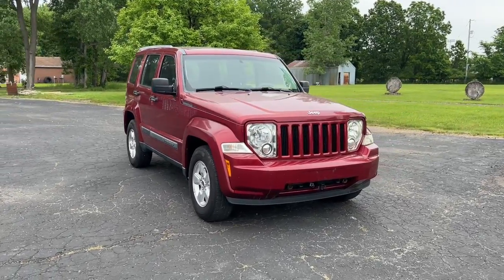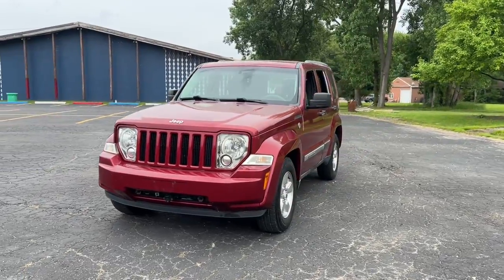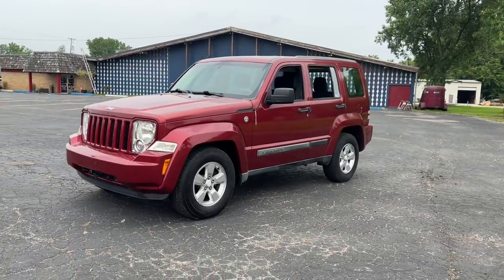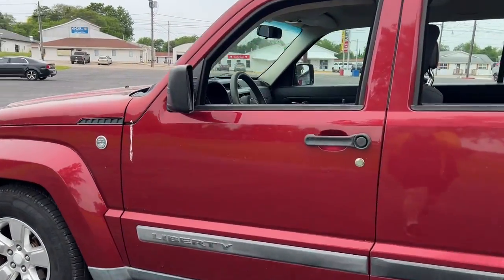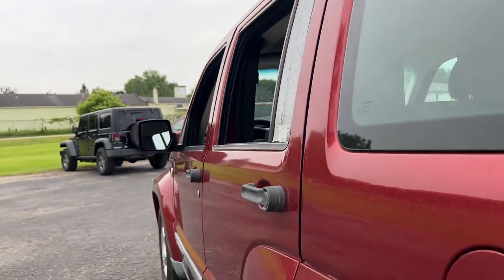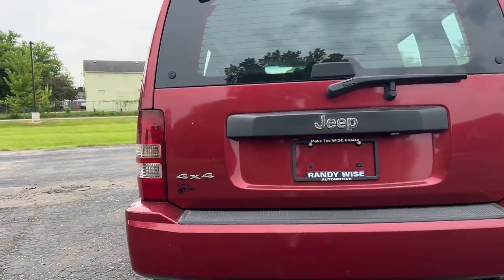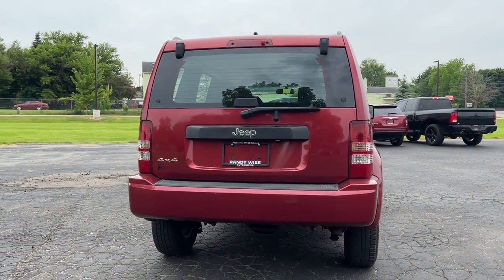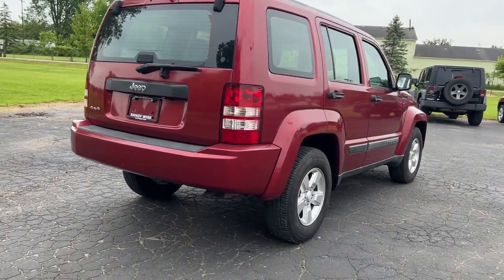2012 Jeep Liberty Durand, Swartz Creek, Gaines, Flint Twp., Flushing DX1889J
Deep Cherry Red Crystal Pearlcoat Used 2012 Jeep Liberty available in 902 N. Saginaw Street, Durand, Michigan at Randy Wise CDJR Durand. Servicing the Durand, Swartz Creek, Gaines, Flint Twp., Flushing, MI area.

2012 Jeep Liberty Sport - Stock#: DX1889J - VIN#: 1C4PJMAK3CW100386

Odometer is 41795 miles BELOW market average!! 3 DAY EXCHANGE POLICY!! 2012 Jeep Liberty Sport PowerTech 3.7L V6 4WD Deep Cherry Red Crystal Pearlcoat Air Conditioning Front Bucket Seats 16 Aluminum Wheels AM/FM radio: SIRIUS Audio Jack Input for Mobile Devices Heated door mirrors Power windows Remote keyless entry Speed control Split folding rear seat ABS brakes Tilt steering wheel Dual front impact airbags Electronic Stability Control Traction control.brbrREASONS YOU SHOULD MAKE THE WISE CHOICE: 1) A+ rating with the Better Business Bureau 2) We recondition ALL vehicles to Certified Standards 3) We WILL show you the CARFAX 4) We have LIVE MARKET PRICING 5) Our prices are the SAME on the lot as they are on the Internet 6) We offer a FREE PRICE CHECK on every used vehicle in stock 7) Our Sales Staff is paid to HELP you purchase a vehicle NOT to sell you one.